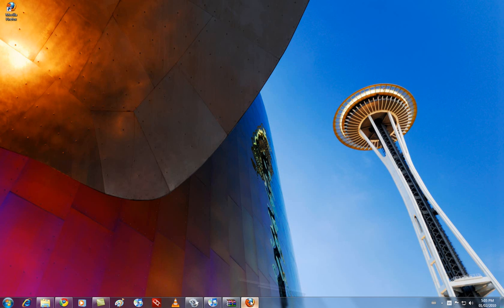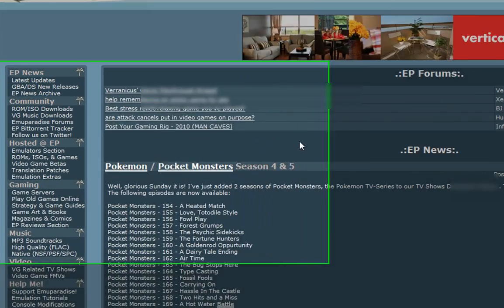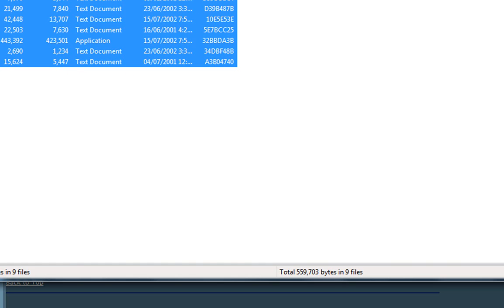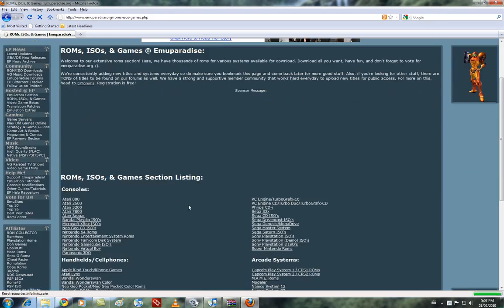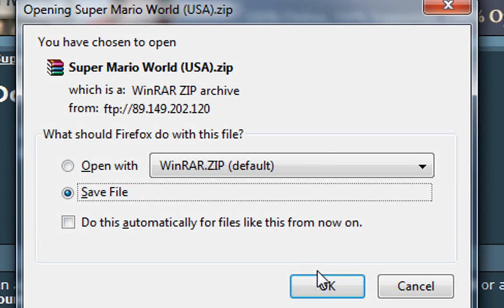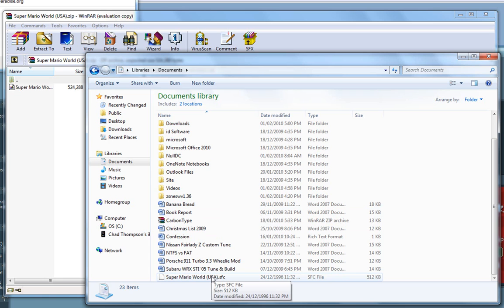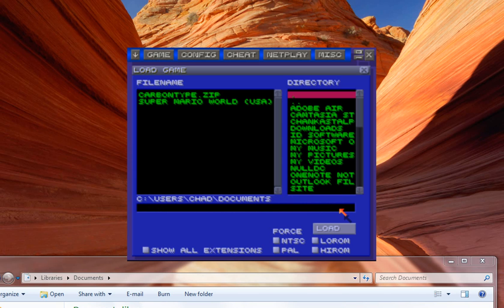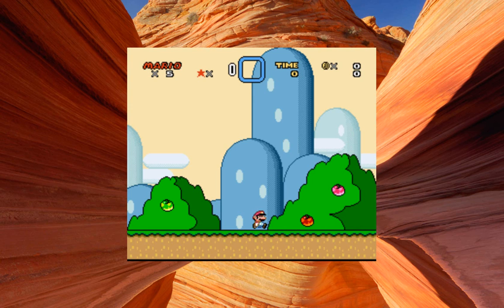How To Play SNES Games On Your Computer For Free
Ever wanted to play your favorite Super Nintendo games, but have long since sold your beloved console? Don't fret, you can just play all the classics right from your computer!

NOTE: You should only download the ROMS if you own (and have paid for) the hard copy in real life. If you download ROMS without having paid for the game, it is considered stealing, and is illegal.